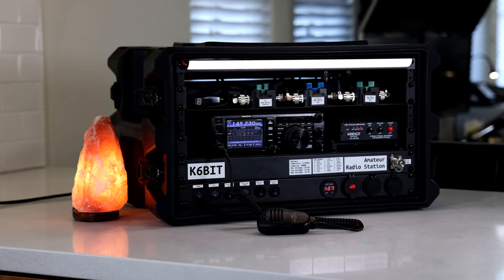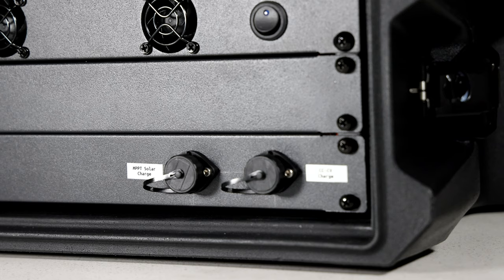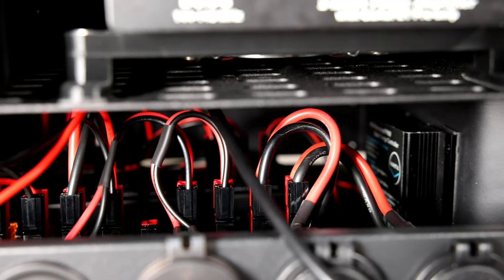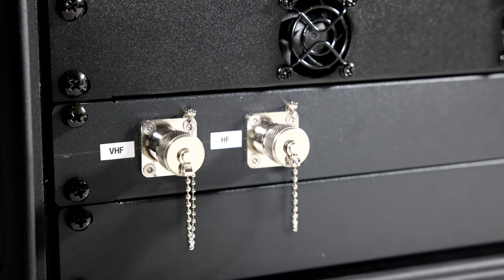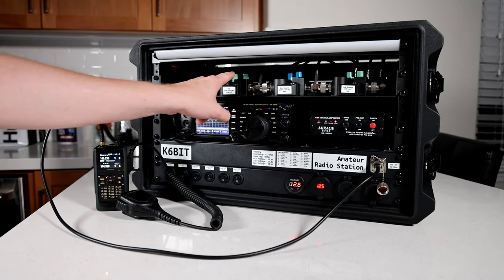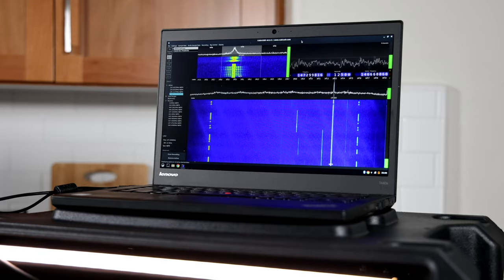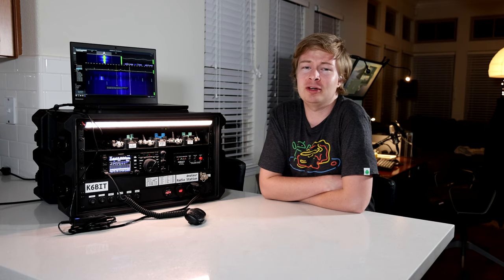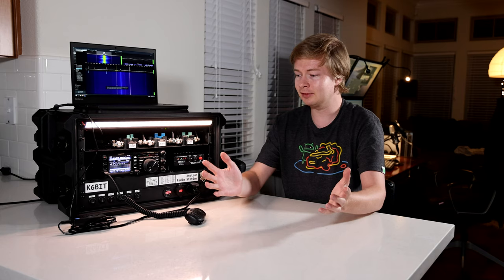Portable Ham Radio Station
In this video I will give an in-depth tour of my portable ham radio station. I have been working on this project for a few weeks and it has been a great way to pass the time and speak with interesting people.

0:00 - Intro
0:10 - Overview
0:31 - Batteries and Charging
1:07 - Power Distribution
2:17 - Radio Components
4:21 - Insomniac Net Trivia on WIN System
4:49 - Conclusion

Below is a list of some of the parts that went into this rig. The availability of these parts will change over time so this is a best-effort list. If you like some of the parts that I selected you may need to find a substitute. Some parts like wire and small connectors/screws are intentionally omitted.

Power:
16Ah 12V LiFePO4 Battery
12V Fused Distribution
Rocker Switches
87a Relay
Inline Fuse Holder
Bus Bar
12V Volt Meter:
USB-C/A 12V Charger
12V Socket:
MPPT Solar Charge Controller
2-Terminal Charge Connector

Lighting:
RGBW Led Strip
LED Strip 45 Degree Mount

Rack Mount:
6U Gator Case
0.5U Rack Blank
1U Rack Blank
2U Rack Blank
Procool 1U Rack Fan
Rack Shelf

RF Accessories:
PL259 Panel Mount
PL259 Dust Cap
PL259 Right Angle RG58 Patch (various lengths)
PL259 SMA Patch
PL259 Switch

Radio Gear:
SDR Transmit/Receive Switch